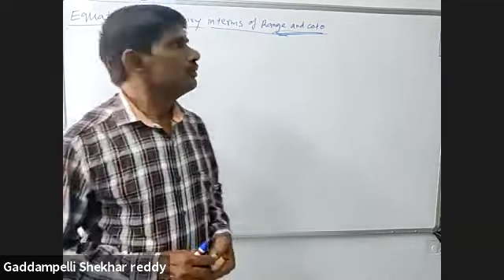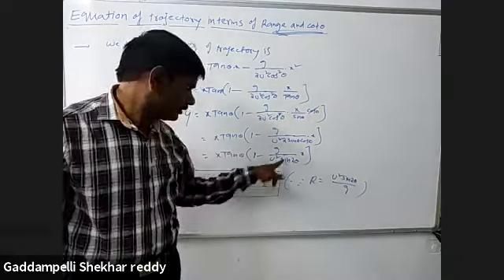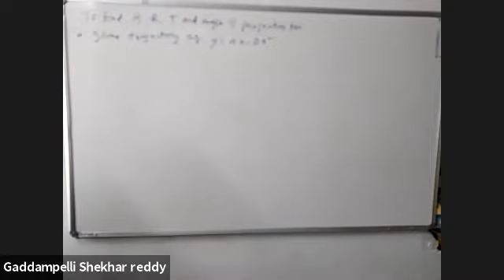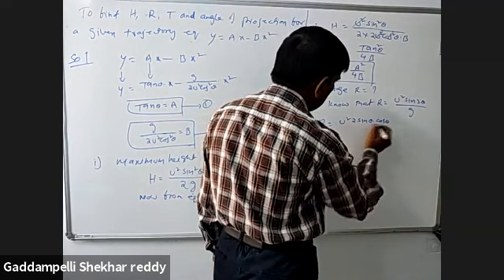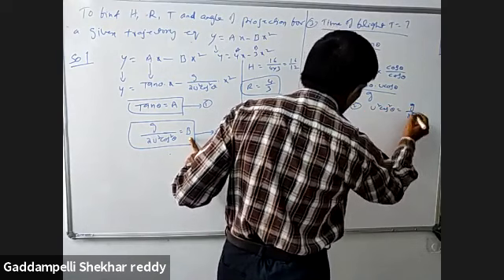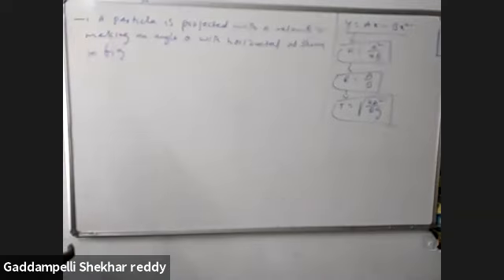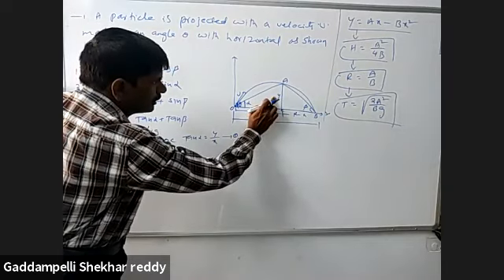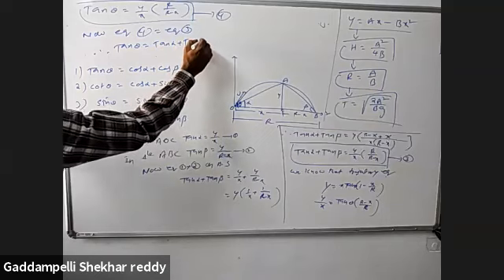Motion in a plane-02